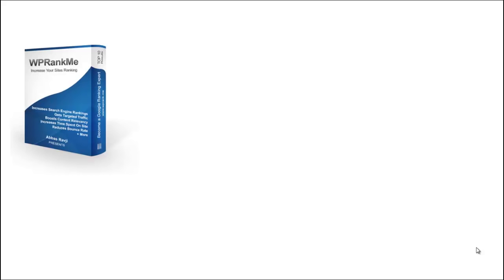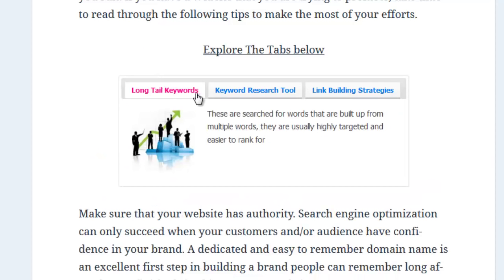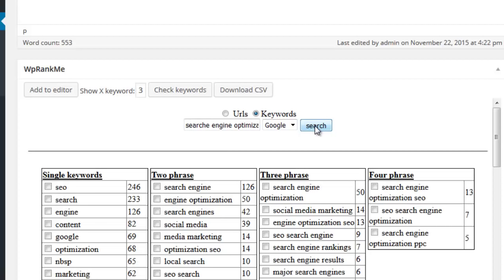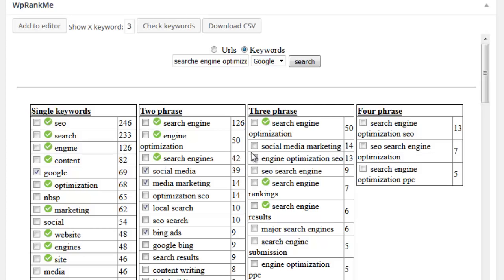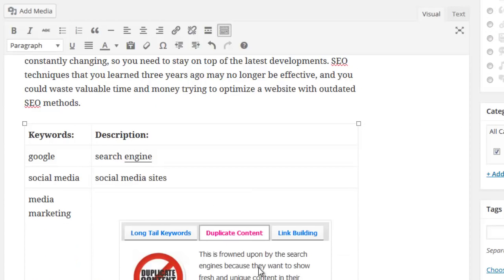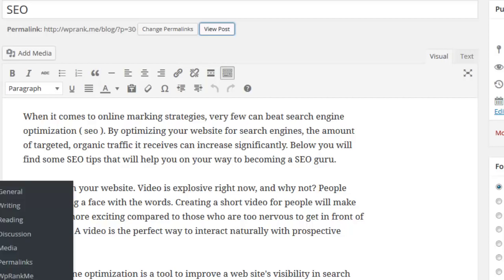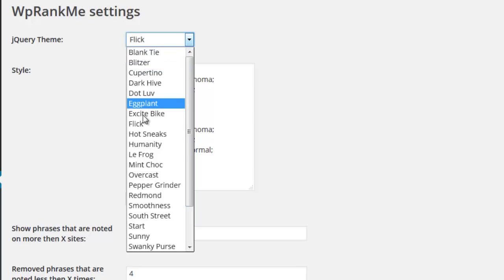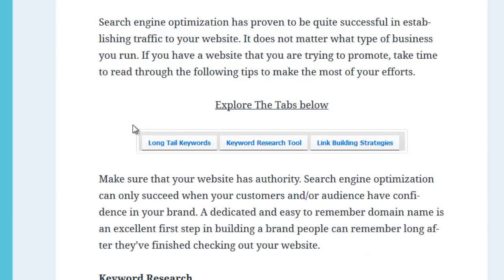WpRankMe Wordpress SEO Plugin official demo